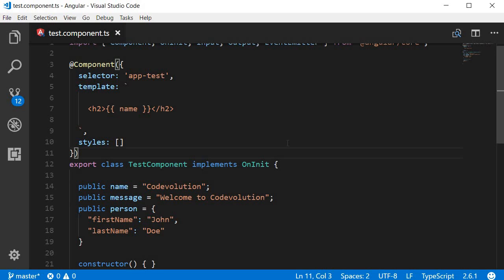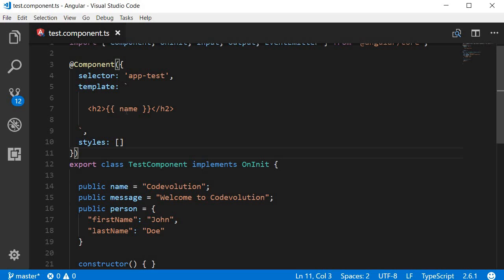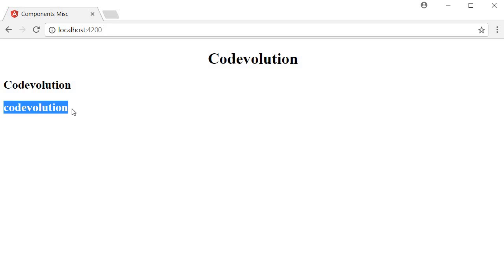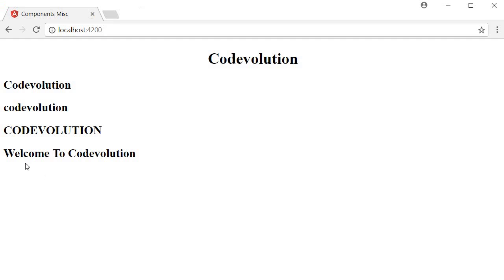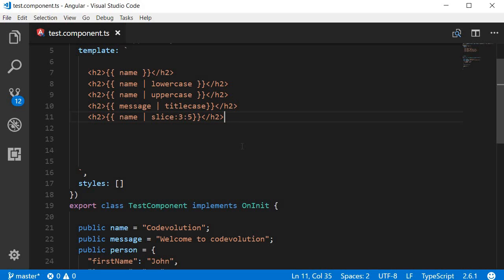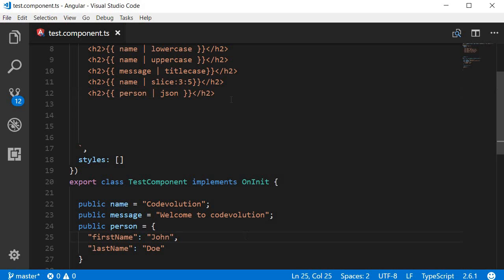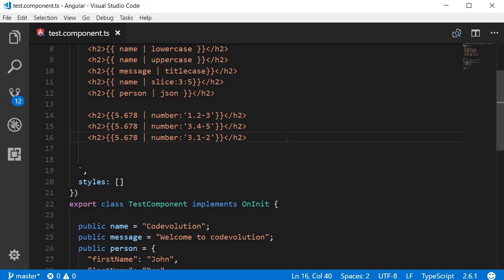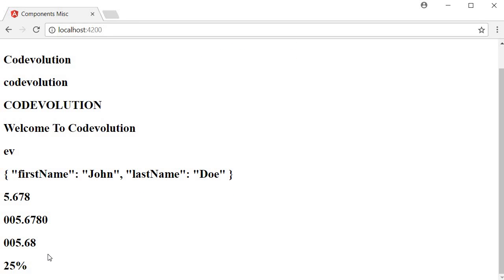Angular Tutorial - 16 - Pipes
Angular | Angular Tutorial for Beginners | Pipes in Angular